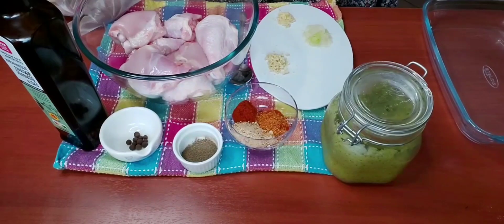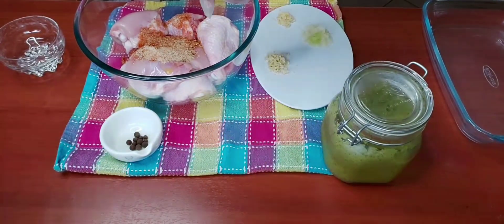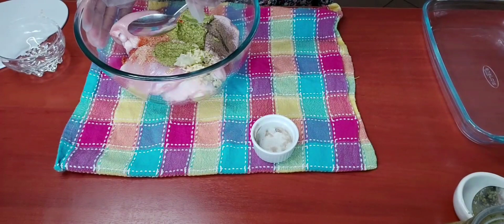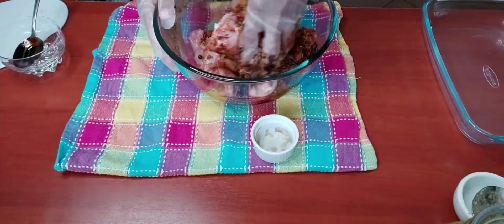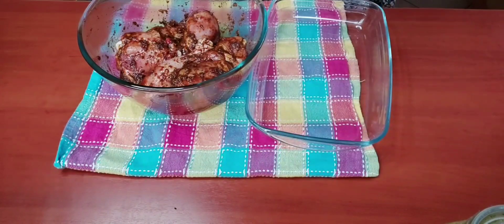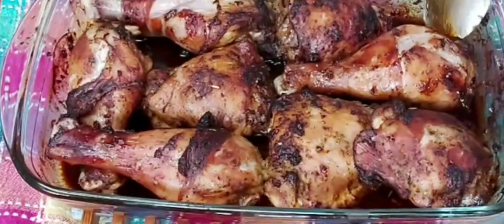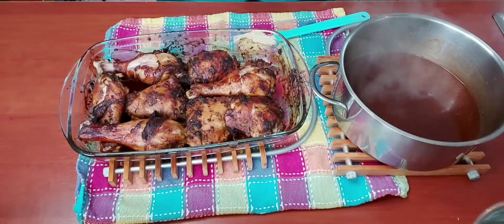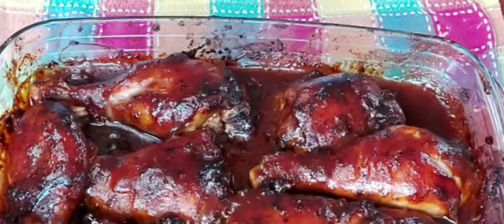Baked chicken#trinasnyammingsbakedchickenquickandeasy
8 pieces chicken
1/2 tbs Olive oil
1 tbsp All purpose seasoning(the more chicken the more seasoning)
1 tbsp chicken seasoning
1/2 tbsp  paprika
1/2 tsp black pepper
1 tsp ginger (grated)
1 tsp garlic (grated)
1 onion grated
about 8 pieces of pimento seeds
1 tsp browning  / black soya sauce
baked at 200 degree celsius/392 farenheit  for 50 mins

Sauce
liquid from chicken after chicken baked for 30 mins
add ketchup
little bit of all purpose seasoning/chicken seasoning if necessary.
slurry(corn starch mixed with water/flour mixed with water)

enjoy the recipe😊 thank you all for your tremendous support remember to give the video a thumbs👍..Subscribe for some more awesome recipes 😉click the notification bell that says All so you will be notified of my new uploads,you all be blessed.